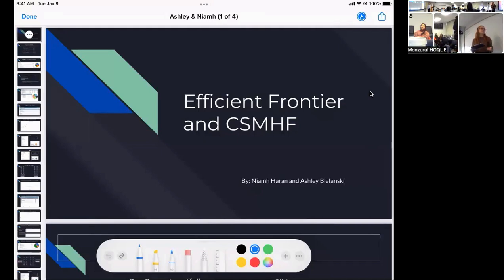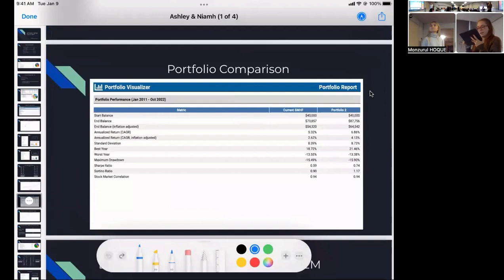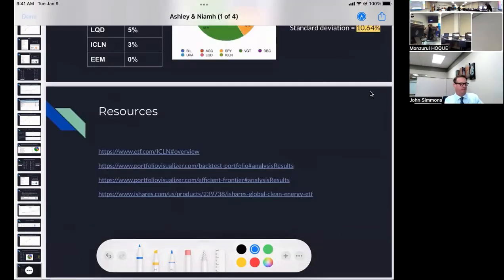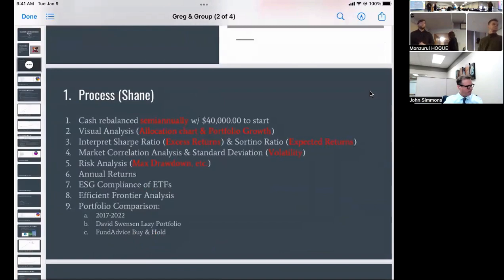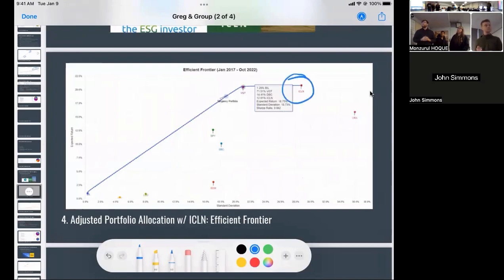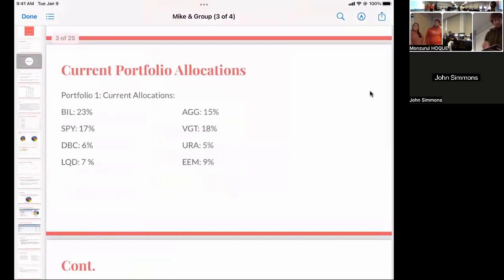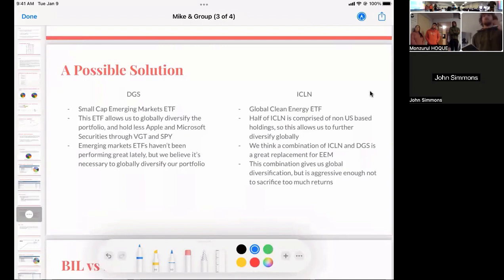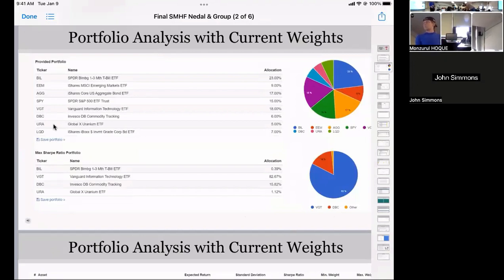HyFlex Presentation F2F, Synchronous & Asynchronous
Cougar Student Managed Hedge Fund